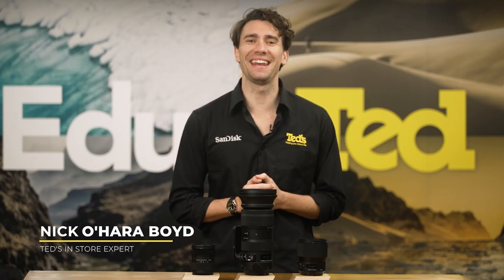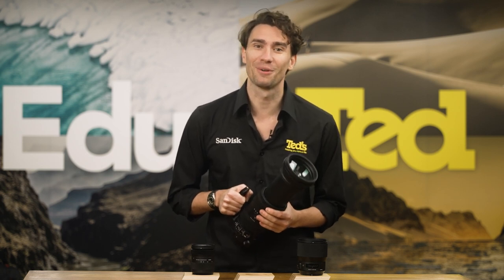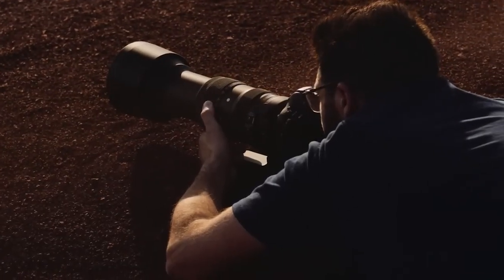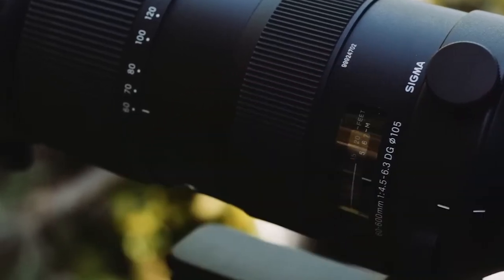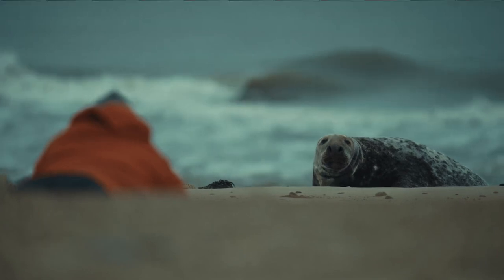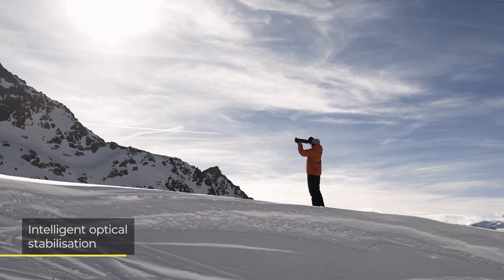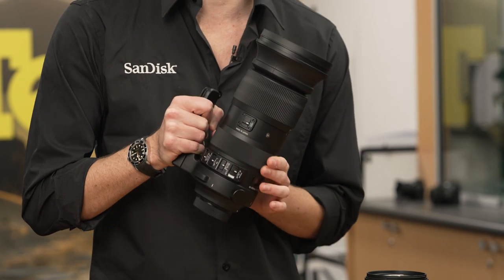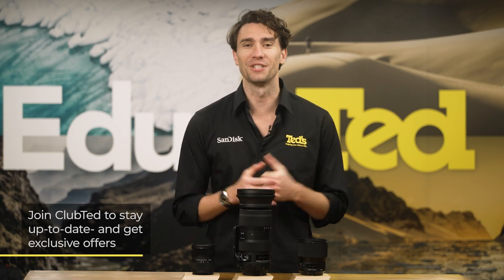The sigme 60-600mm Lens in review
Our in-store expert Nic guides you through the @sigmaphotoaustralia AF 60-600mm F4.5-6.3 DG OS Sport We break down the top features of this lens, including; a versatile, long-reaching telephoto zoom lens with a manageable and portable profile, making it perfect for anyone shooting sports and wildlife photographs on the regular.